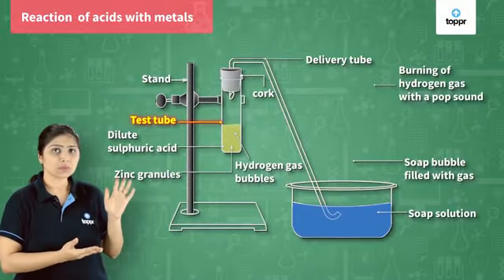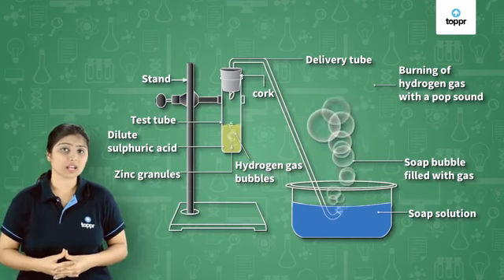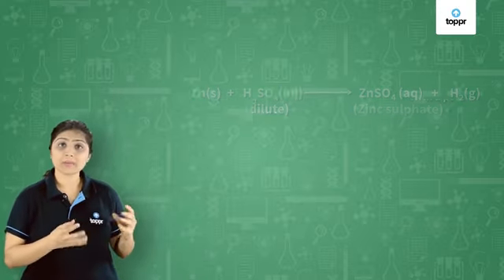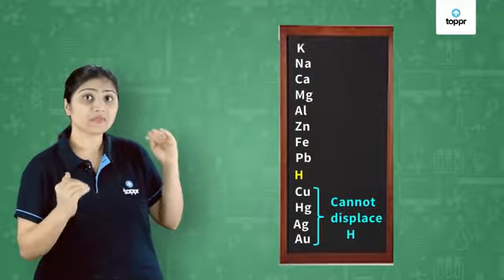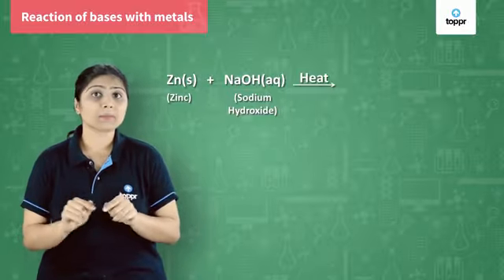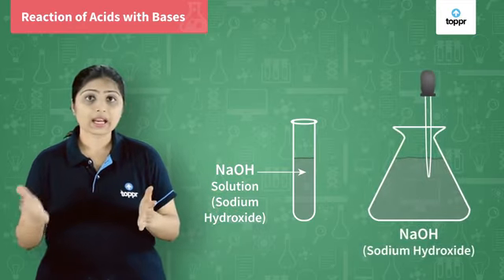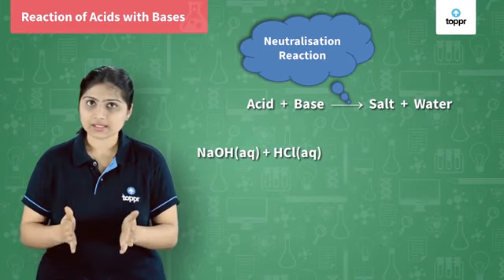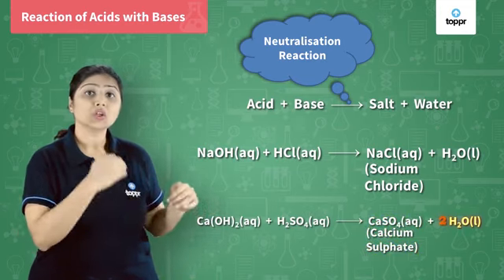Acid Base Reaction480P